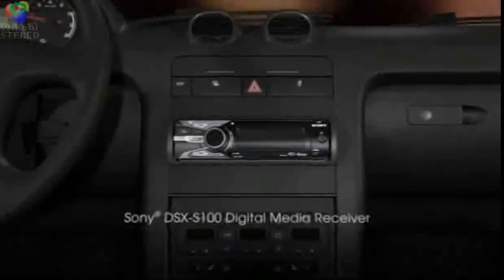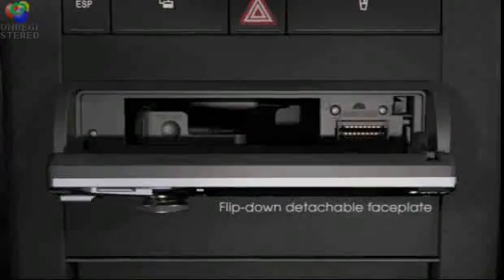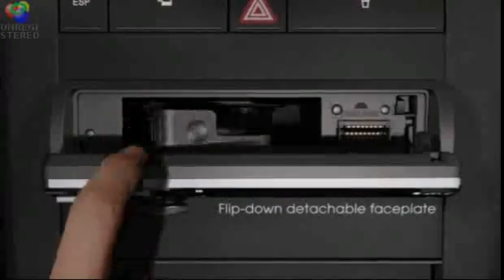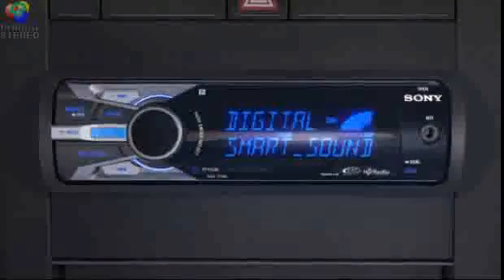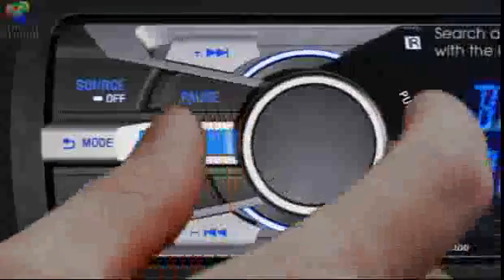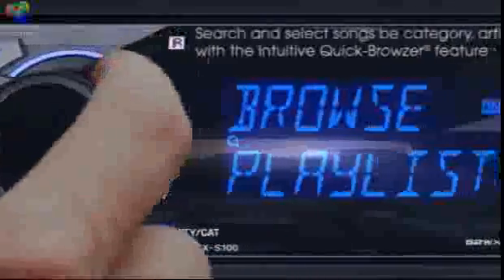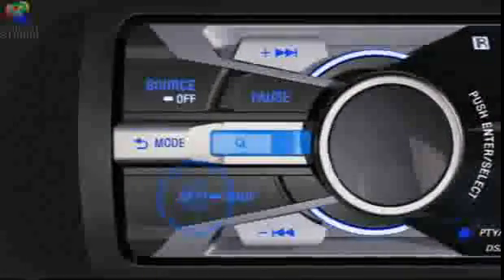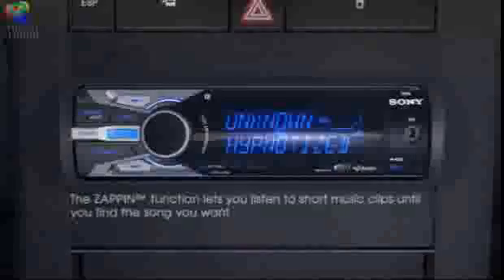Reproductor SONY carro #54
¿Te gustó?  Cómpralo en MercadoLibre.